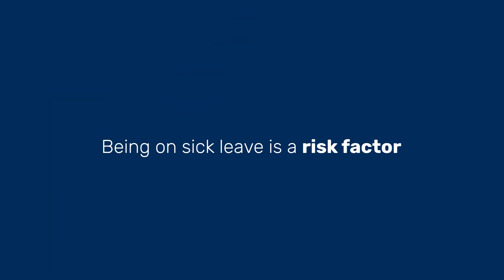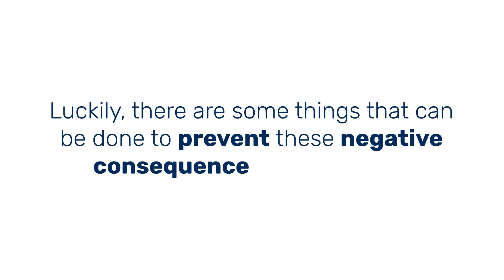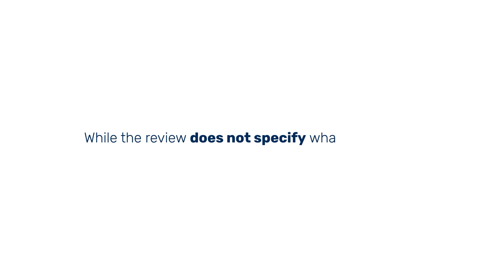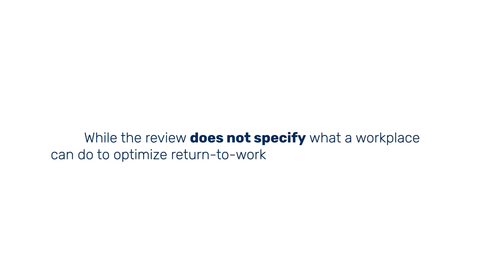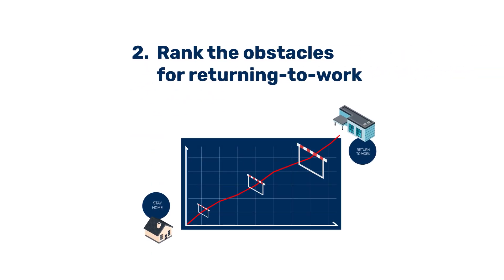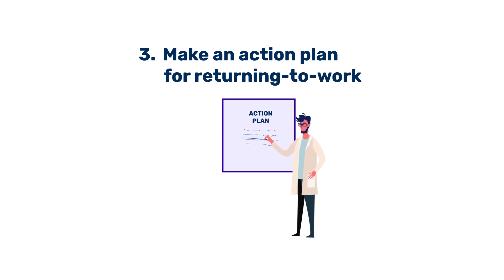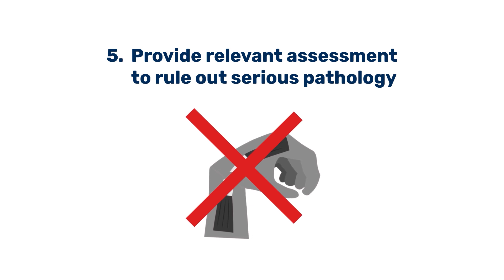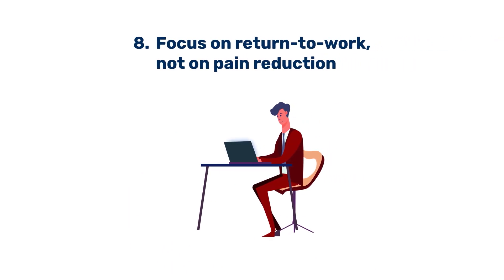P4Work | Workplace interventions to prevent work disability in workers on sick leave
In this video you will learn about the possible workplace interventions that can be conducted to prevent work disability in workers on sick leave.

This video is intended for a general audience who wants to learn more about the topic. However, it is mainly meant for health professionals and persons responsible for occupational safety and health in businesses, companies, and institutions.

It is inspired in the published article:
- 'Workplace interventions to prevent work disability in workers on sick leave.' van Vilsteren M, van Oostrom SH, de Vet HCW, Franche RL, Boot CRL, Anema JR. Cochrane Database of Systematic Reviews 2015.

Prevent4Work is a European Union financed project under the Erasmus+ program, entrusted to an international consortium of companies and universities with the aim of establishing a network between the academic/higher education world, work health-related institutions, health technology enterprises, and companies from different sectors to develop innovative educational programs, high-quality evidence-based material, and actions that can be implemented in the European Union to prevent and manage Work-related Musculoskeletal Disorders (WMSDs)